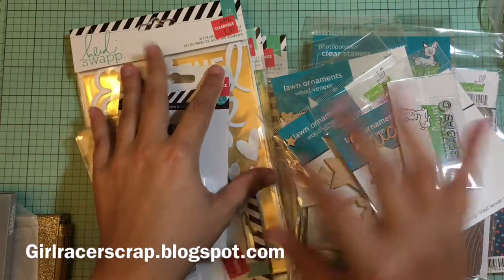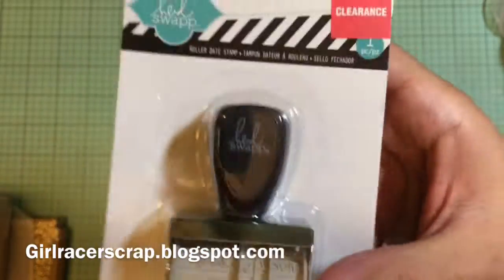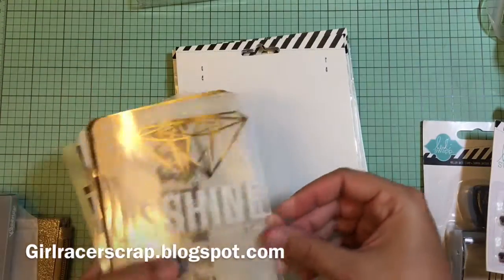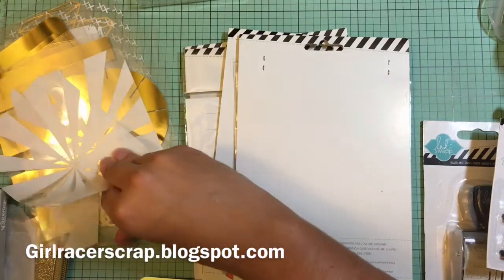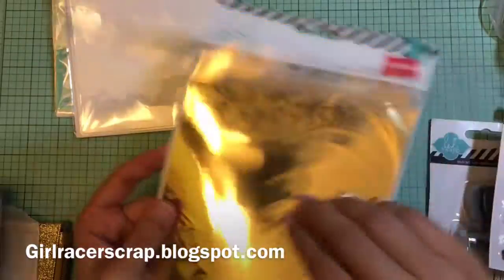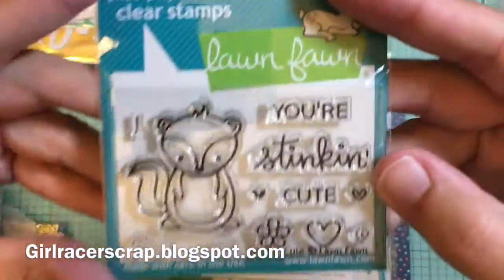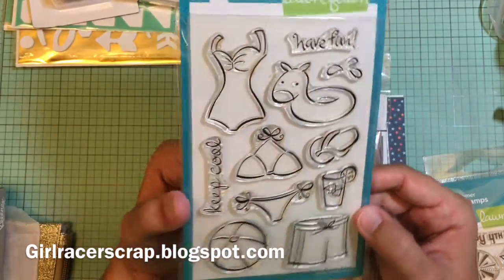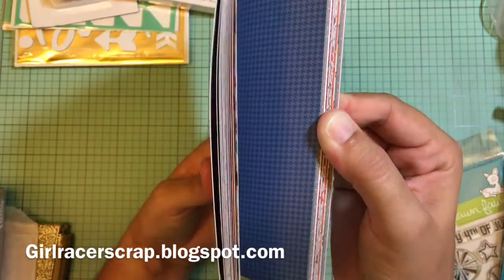JoAnn's and Lawn Fawn Haul Dec 2015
EXPAND FOR MORE LINKS!